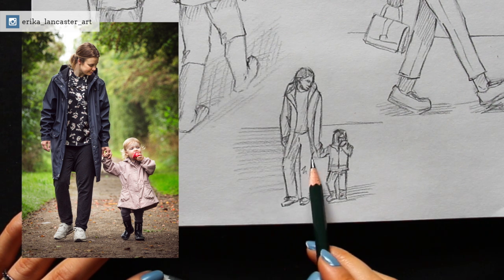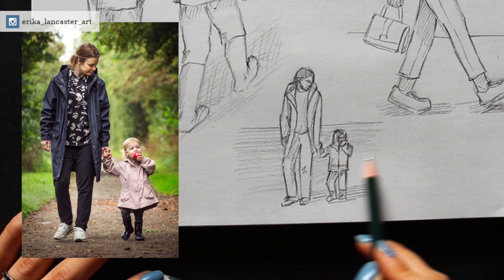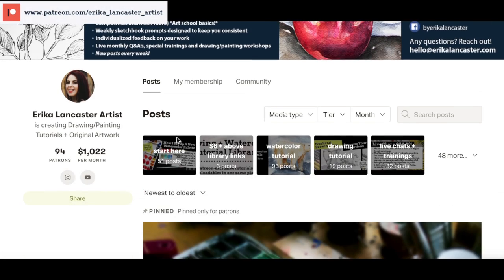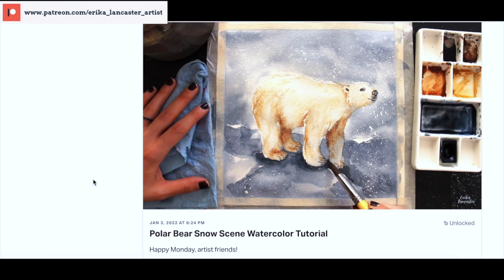Figures in Motion for Scenes Sketching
Introduction  00:00
Figure Sketch Process #1:  1:44
Figure Sketch Process #2:  6:35
Figure Sketch Process #3:  12:16
Figure Sketch Process #4:  15:47
Figure Sketch Process #5:  19:58
Figure Sketch Process #6:  26:04
Figure Sketch Process #7:  31:14

This week's video is the second of a two-parter tutorial in which I'm sharing all the must-know info, as well as exercises to work on, to be able to add figures in motion into drawings and paintings of scenes.

In the first video, I explained all about basic body proportions, how our weight/center of gravity shift when we are in motion, and how to find an action/flow line in your figures for a dynamic look. I also talked about how to simplify the body into major masses in order to draw/paint figures quickly.

In this second video, we put it all together and take everything we learned to sketch different figures in motion using reference photos.

I'd highly recommend working on the exercises shared in the first video, before jumping into this one. All of the exercises I share in these two videos are the type of study I've worked on time and time again that have helped me get to a point at which I'm able to quickly and successfully add figures into drawings/paintings of scenes. 👀✏️

Hope you find this one helpful!💙

► Supplies Used
-Strathmore 9x12" Spriral Bound Sketchbook
-Faber-Castell Dust Free Soft Eraser (Pack of 4)
-Faber-Castell Drawing Pencils
-Metallic sharpener
-Mr. Pen Kneaded Eraser (16 Pack)

► Camera:
-Canon T6 EOS Rebel DSLR Camera